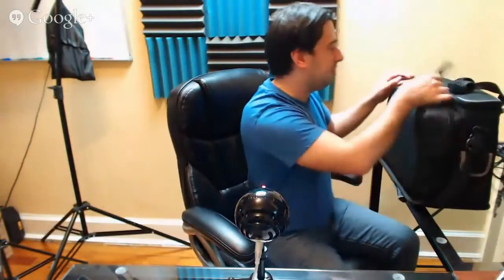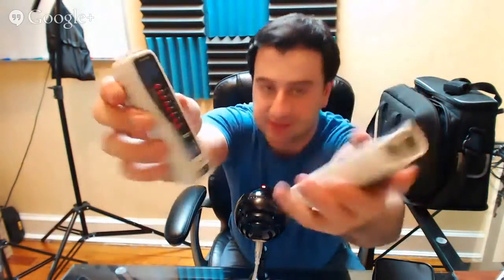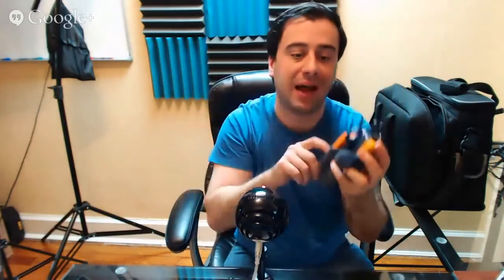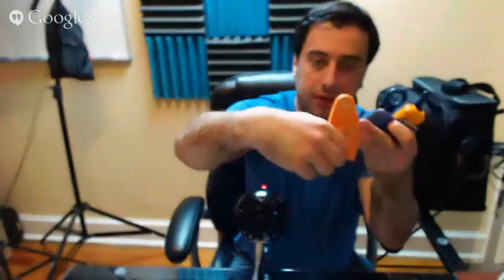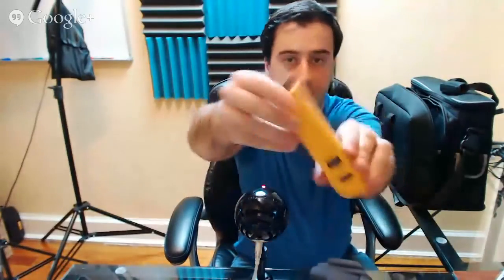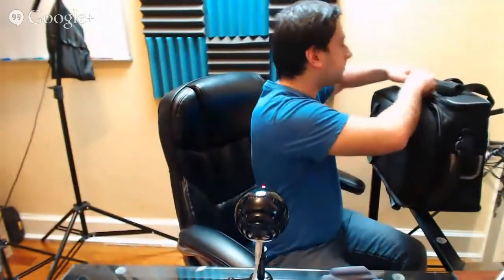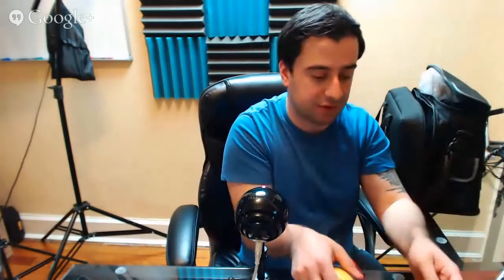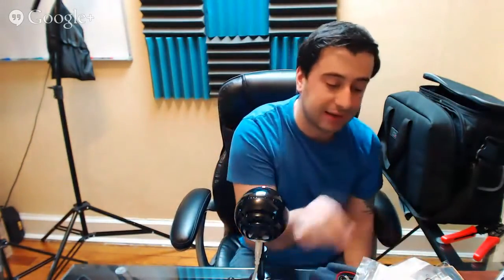What's in My Network Tool Bag - RasmurTech Talk Live - Dec 12, 2013